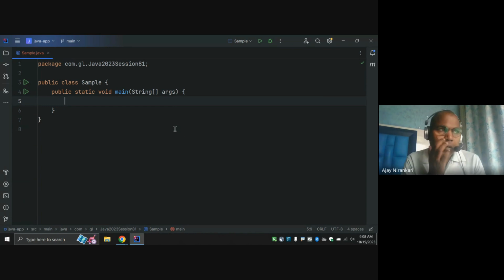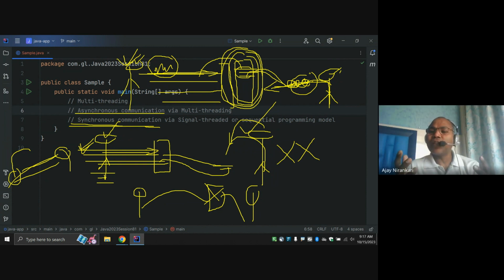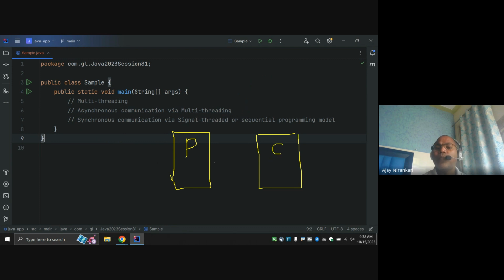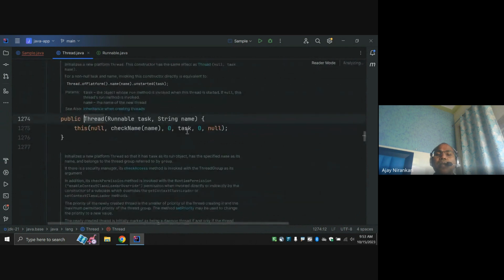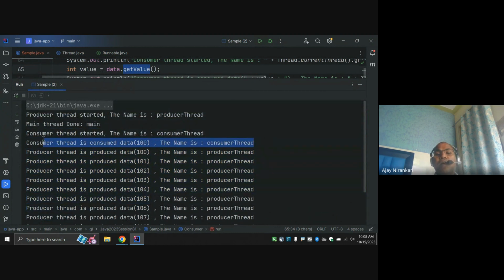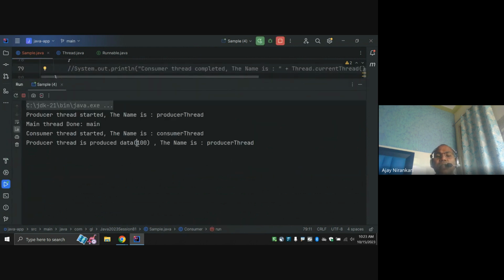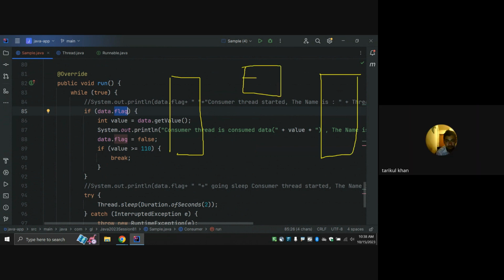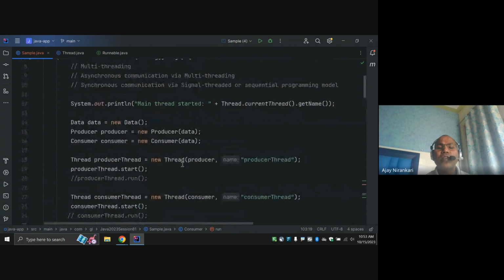Java Training Session 81 Multi-threading - Concurrency Asynchronous Vs Synchronous Producer Consumer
Multi-threading - Concurrency
             Thread communication
                          Asynchronous communication
                          Synchronous communication
             Request - Block or waiting - for Response
             Request - No Block or waiting - for Response
             Thread Example – Producer Consumer Problem

Knowledge Sharing
Knowledge
Sharing
KnowledgeSharing
KnowledgeSharingG